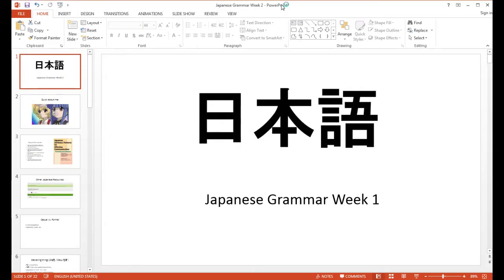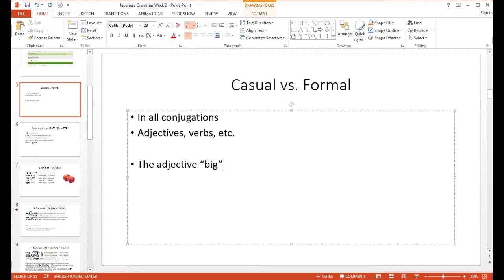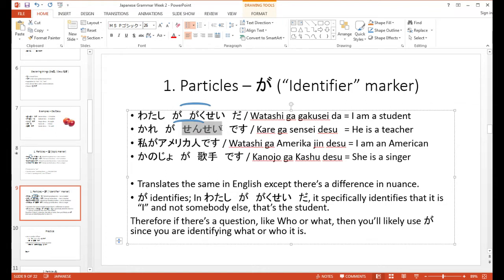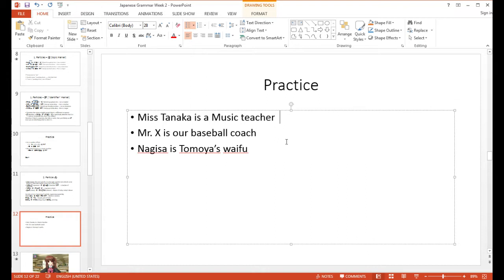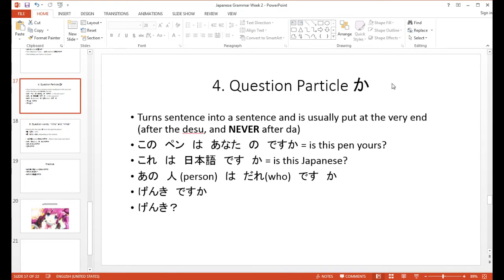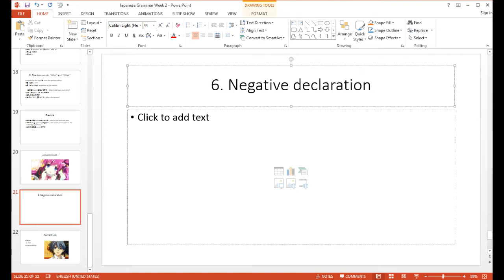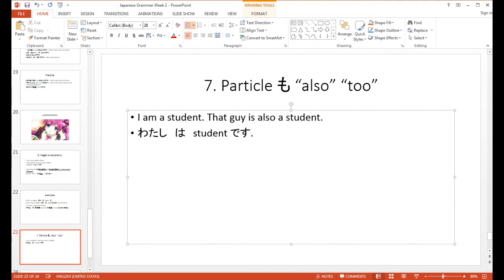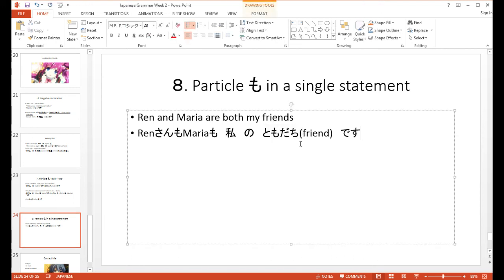Japanese Grammar - Week 1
Covered:
は・が・だ・です・じゃない・ではない・も・の